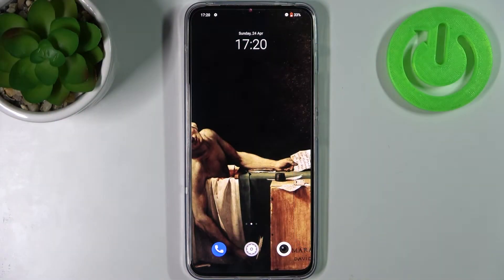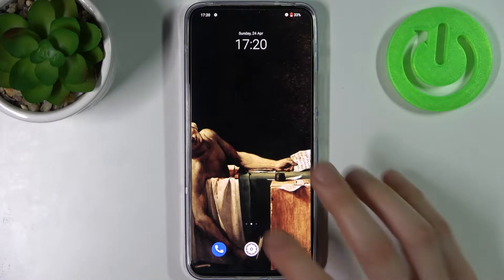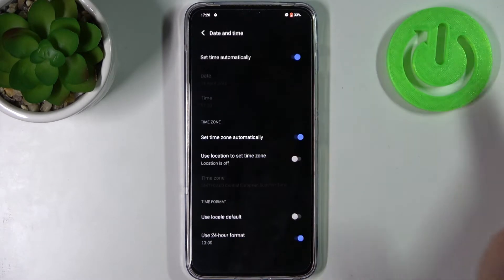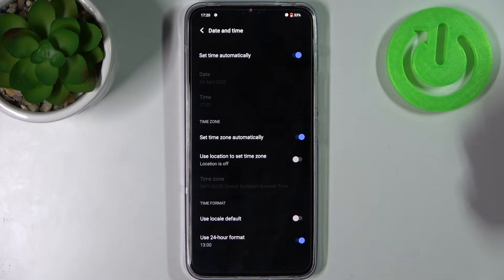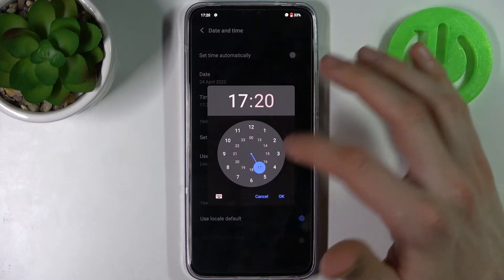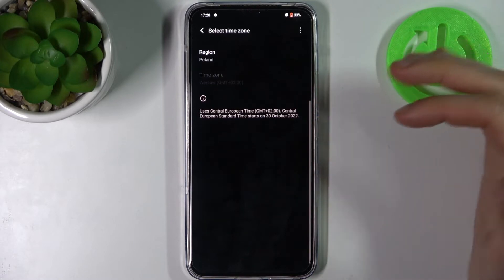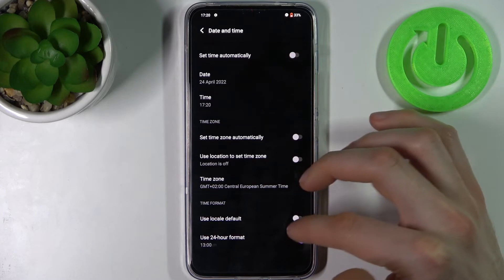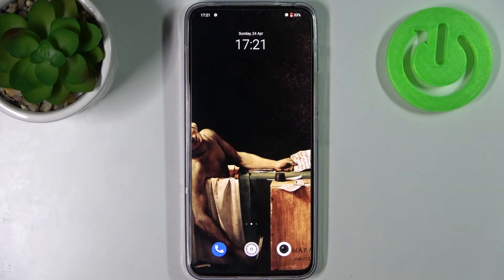How to Change Date & Time in VIVO V23 – Manage Clock Format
If you wish to decide what time and date currently is on your VIVO V23, then here we are coming with help! In this tutorial we would like to share with you how easily you can find proper section in system settings, which will allow you to easily manage the date, time and time zone. What’s more you’ll be also able to customize the clock format. So let’s follow all shown steps and successfully change date and time.

How to set up Date & Time on VIVO V23? How to set up Time on VIVO V23? How to change Date on VIVO V23? How to set up Time zone on VIVO V23? How to change Time on VIVO V23? How to automatically set up Time on VIVO V23?